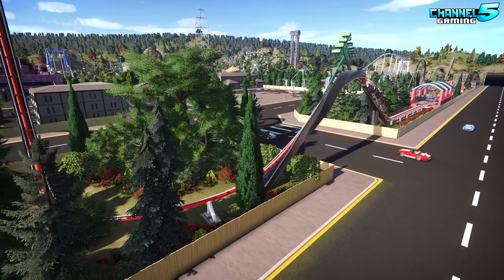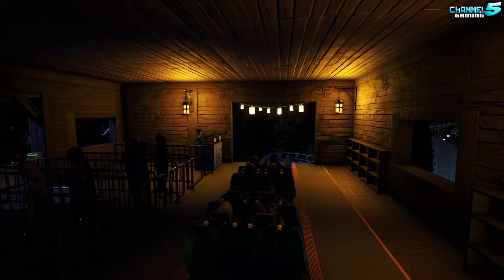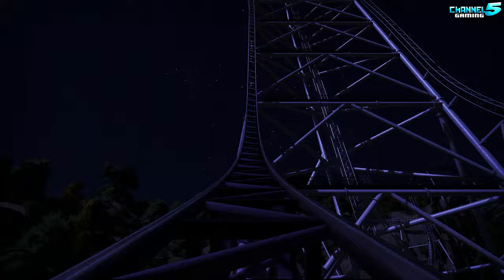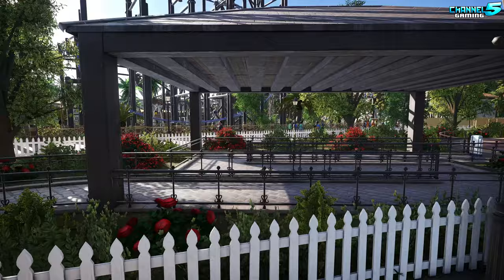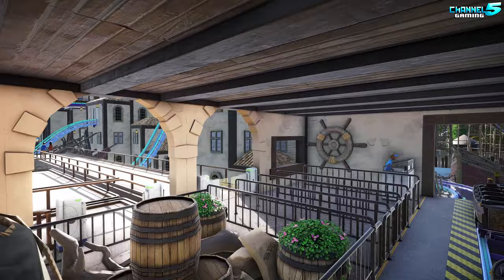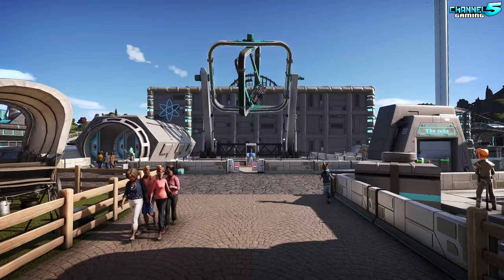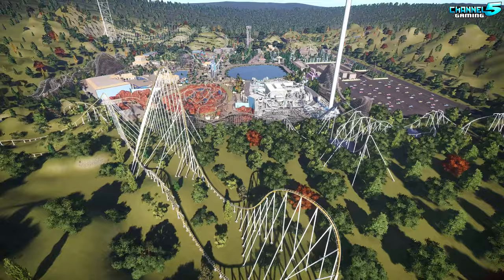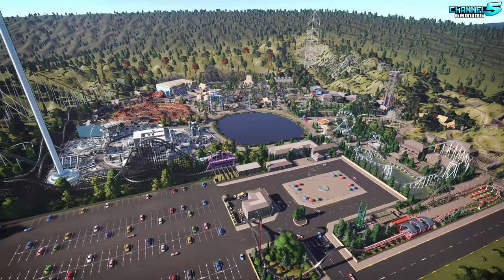Theme Park INNOVATION at its BEST!: Lakeside Adventure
Planet Coaster: Park Spotlight 639 - Lakeside Adventure, Created by: potatus_55

Time Stamps:
0:00 Introduction
3:46 Park Tour
4:20 The Hook
7:20 Green Arrow
10:15 Sequoia Adventure
14:30 Caterpillar
17:55 King Ghoster's Tachophobia
23:25 Wild Mouse
26:20 Fury of the Seas
28:46 Neptune
31:30 Poseidon
34:46 Pirate Quest
38:40 Scorpion
41:50 Lightning Stampede
47:34 Galactic Flight
51:20 INVERTED WOODIE - Cosmic Cow Flight
53:45 Thoughts & Discussion
56:56 Mountain Explorer
1:02:46 Cyber Dragon